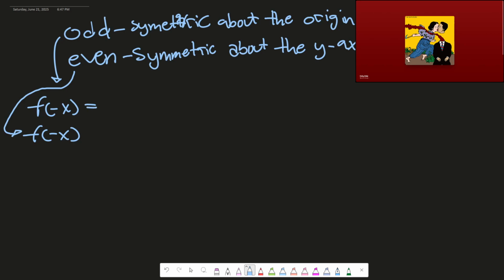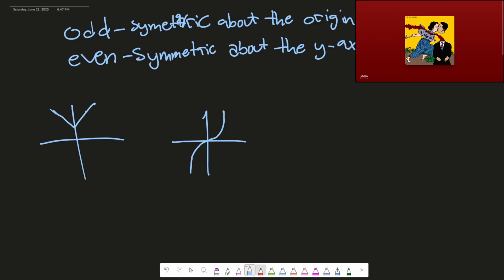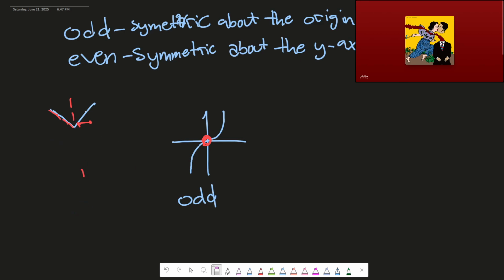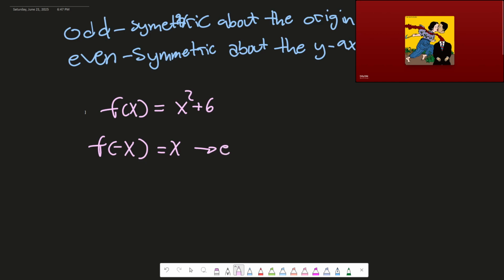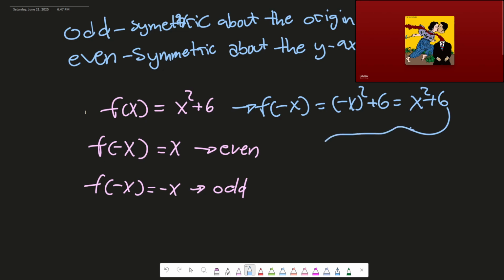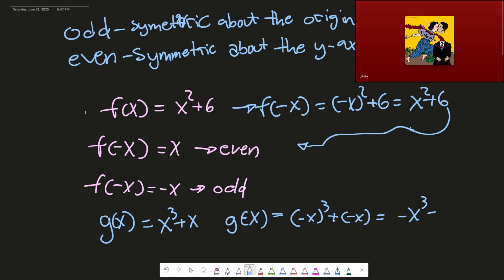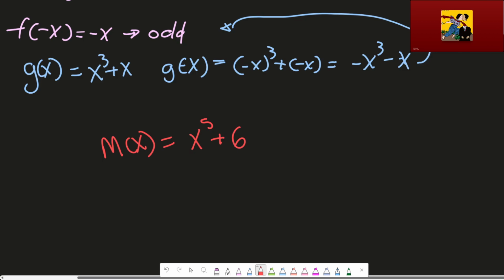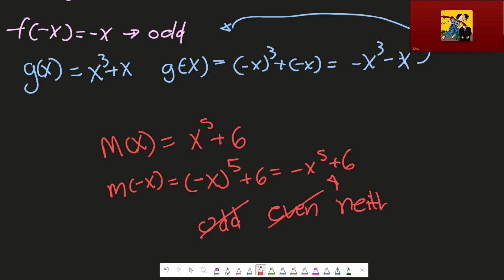PreCalculus - Odd and Even functions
odd and even functions meet adin ross